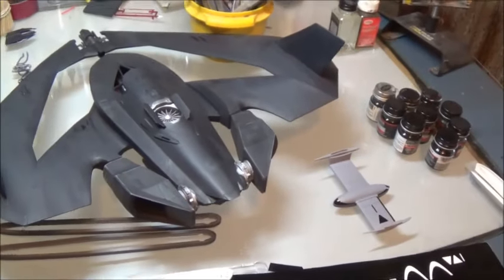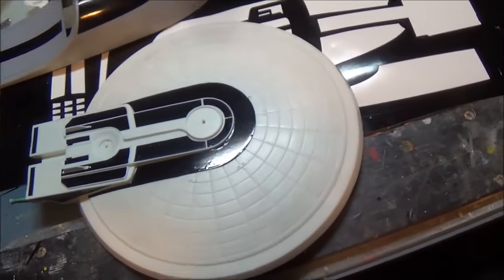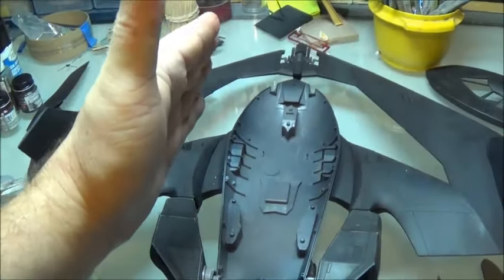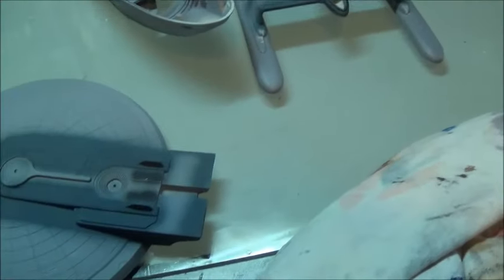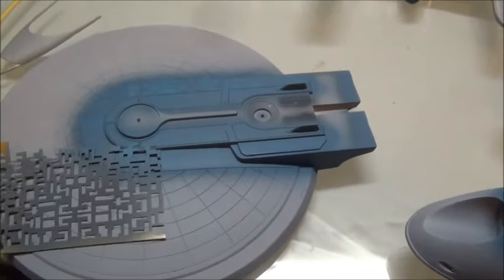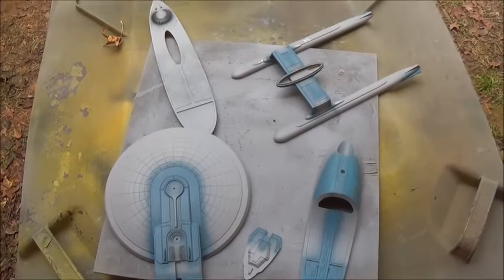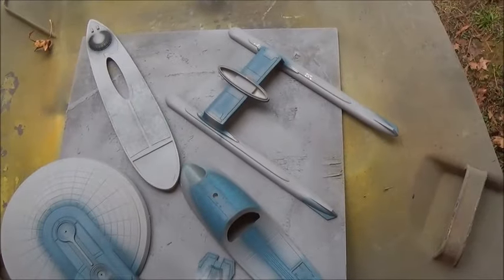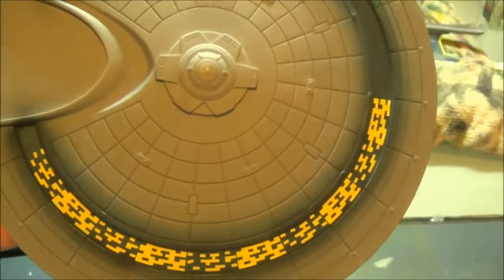Aztek Dummy Update 10/22/16 - Excelsior & Batplane pt. 2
Work continues on the Batplane and painting masks are created for the Excelsior.

the home addition hit the bricks